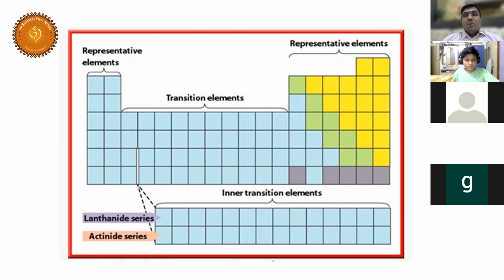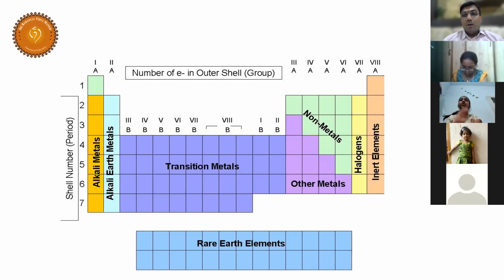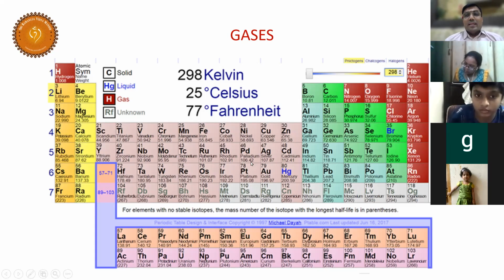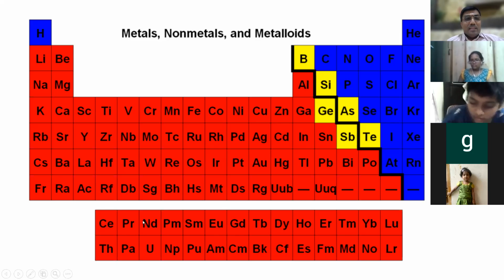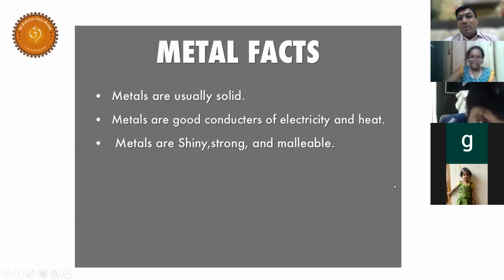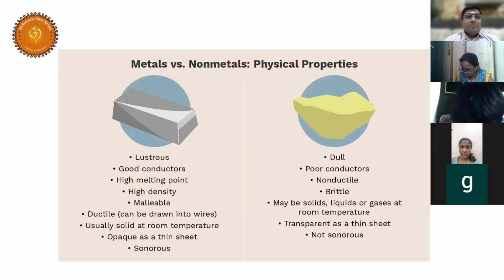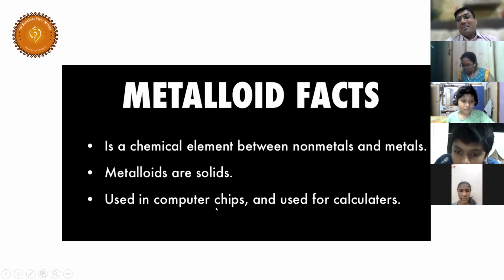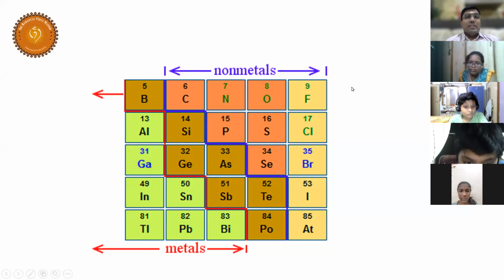METALS AND NON METALS _LEC_ 1